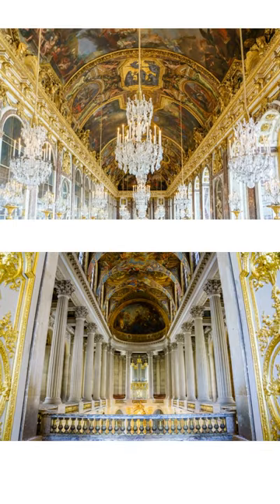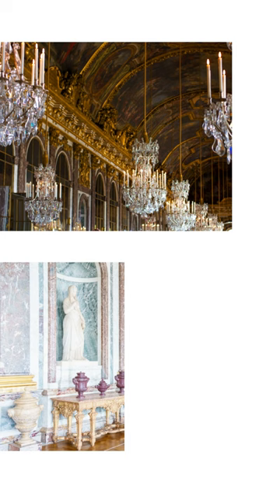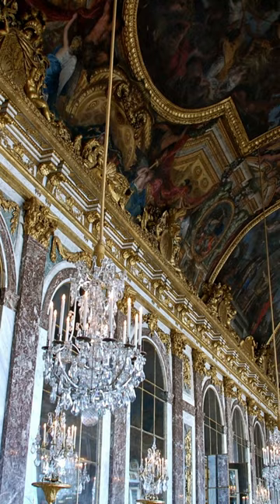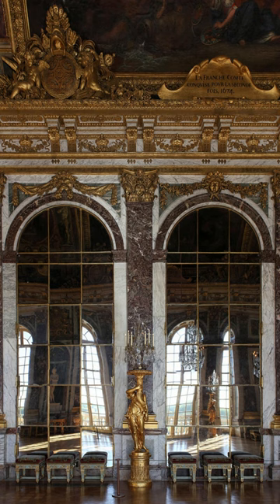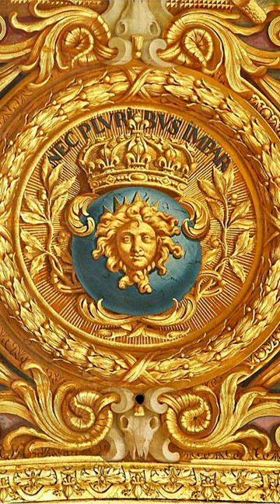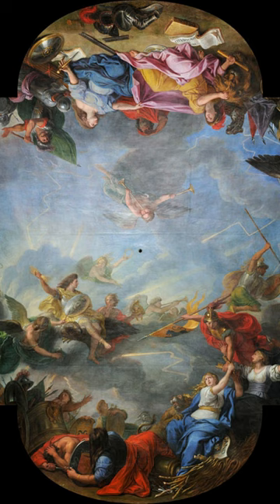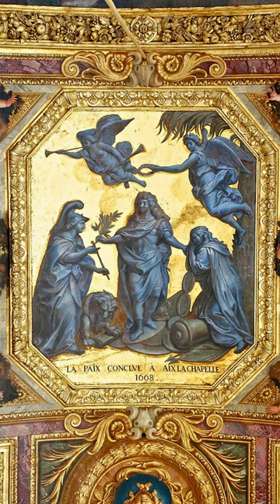Hall of Mirrors, Palace of Versailles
👉 The Hall of Mirrors is a grand Baroque-style gallery that is one of the most iconic rooms in the royal Palace of Versailles near Paris, France.

The grandiose ensemble of the hall and its adjoining salons was designed to demonstrate the absolute monarchy of Louis XIV.

The Mirror Hall's 17 windows look out onto the park. There are 17 large mirrors on the opposite inside wall of the hall.

Eight Roman emperors' busts in marble and porphyry are accompanied by sculptures of Greek and Roman deities and Muses.

The ceiling, together with the mirrors and the light from the western windows, give the room its distinct personality. The Sun King is the subject of nine large and numerous smaller paintings, most of which are on canvas using marouflage and the rest are directly painted on masonry.